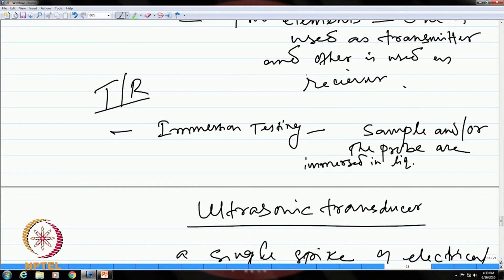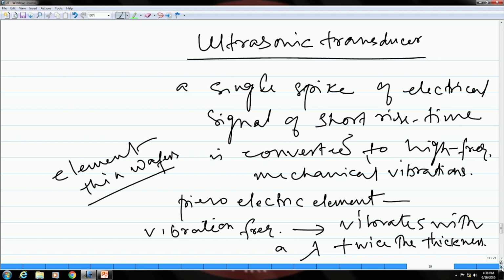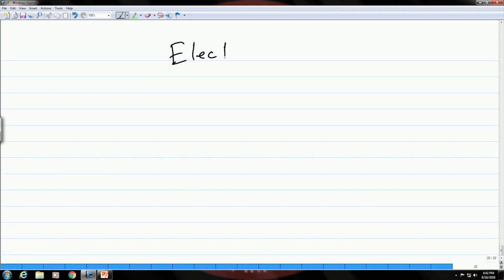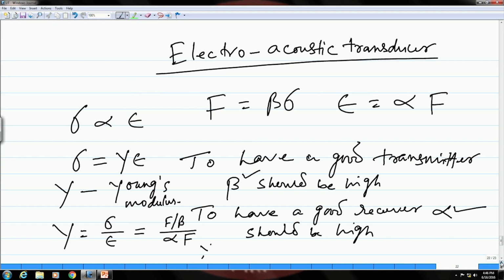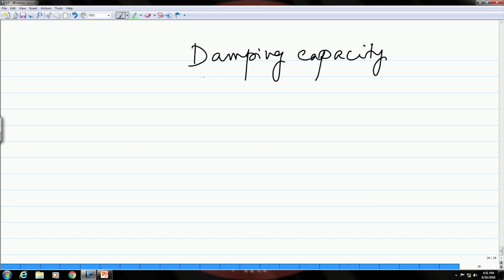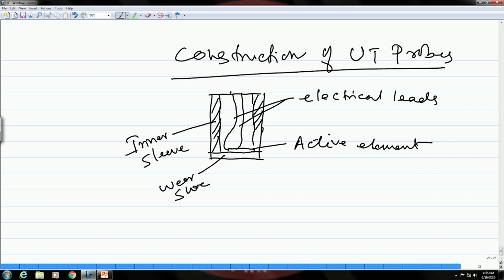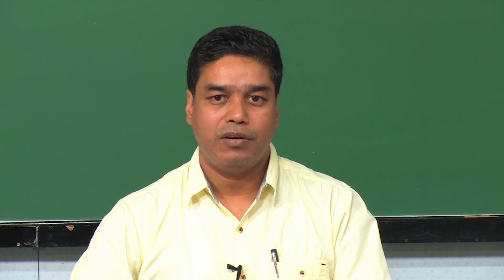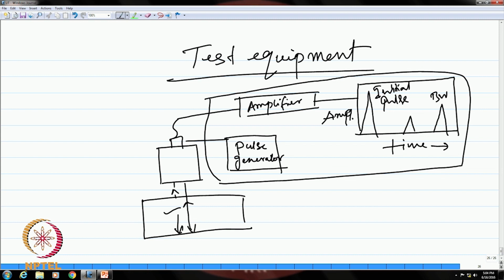Ultrasonic testing - 4